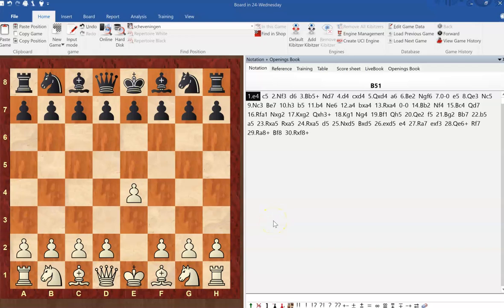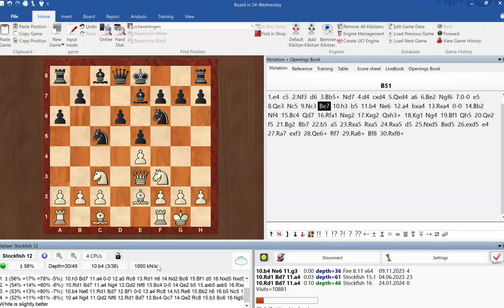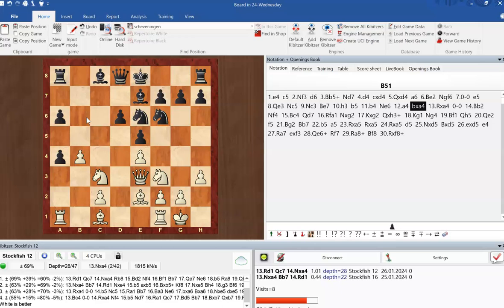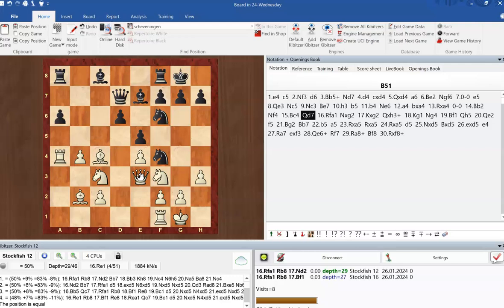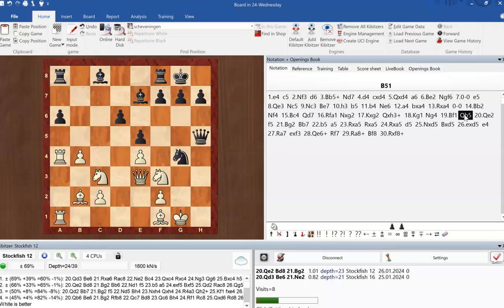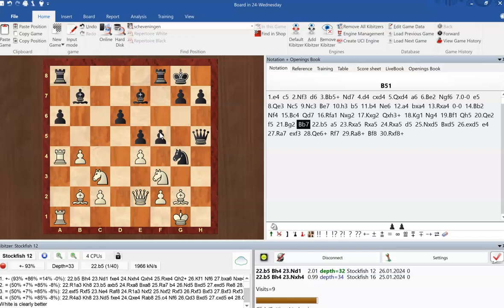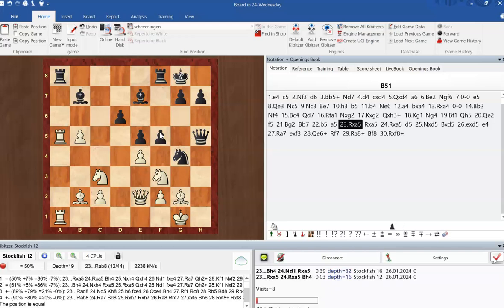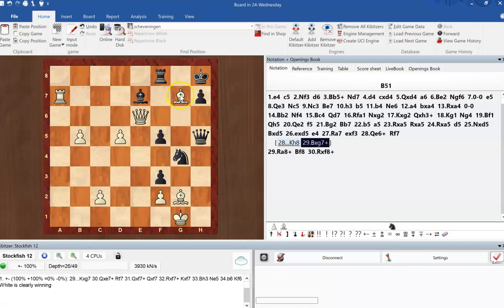Kramnik vs 14 Year Old The Engine Verdict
I run this already notorious game through an engine for a verdict- is the opponent of Kramnik guilty or not?